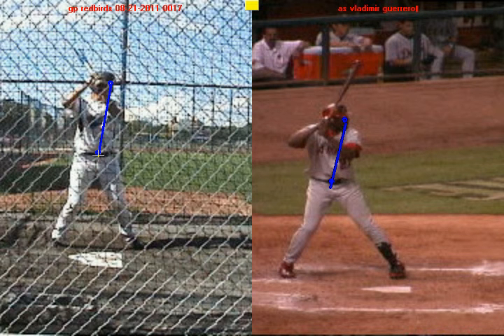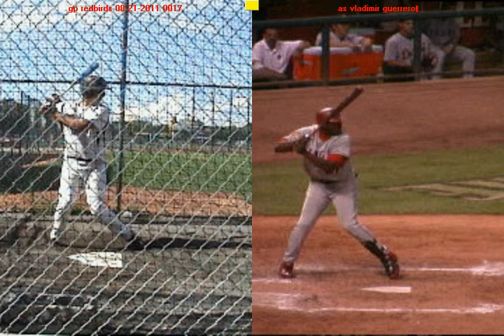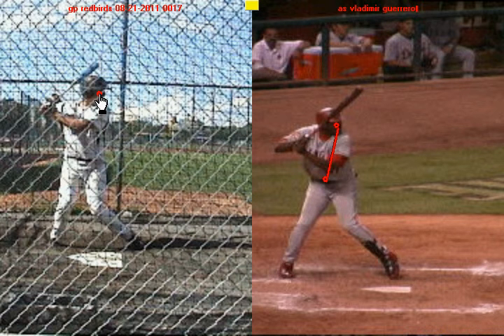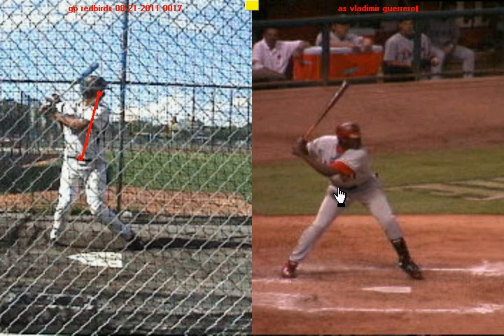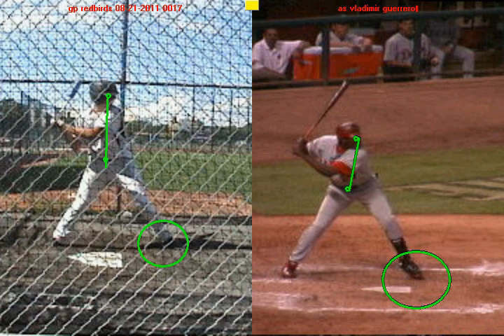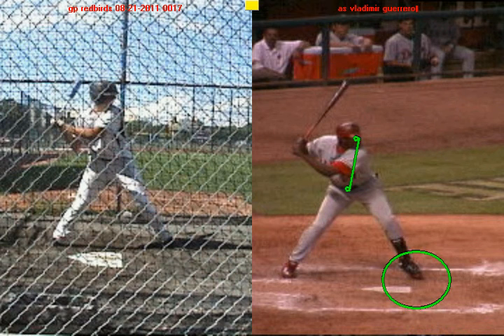fishbackbalance.avi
Fishback: balance